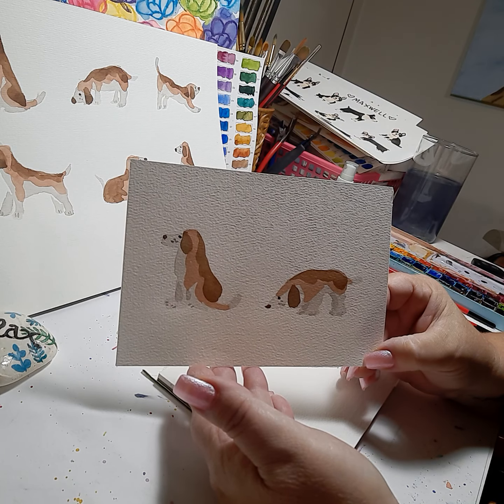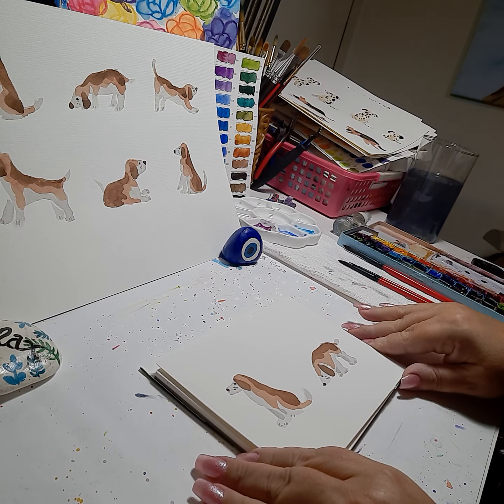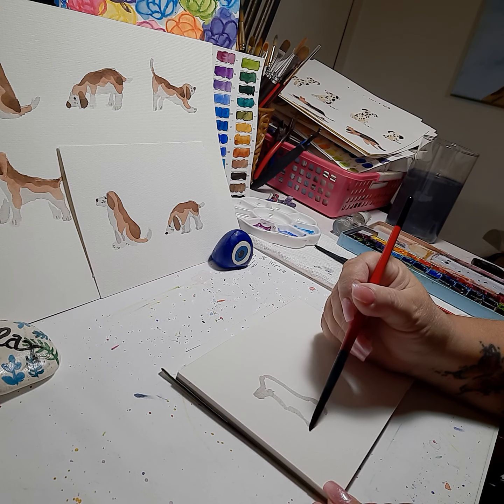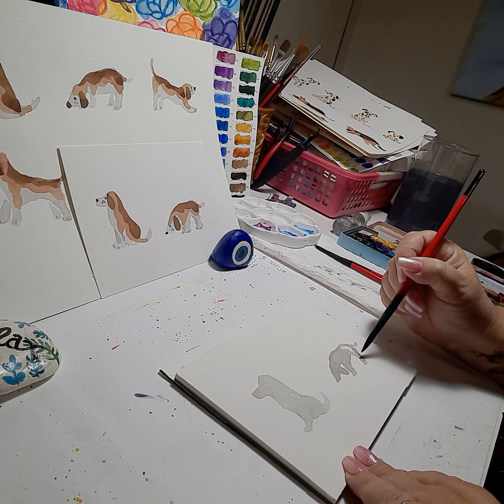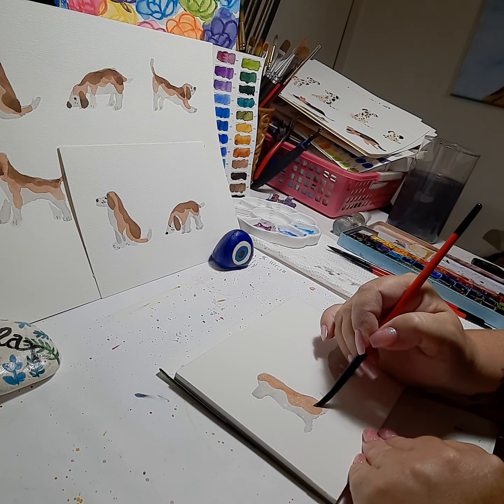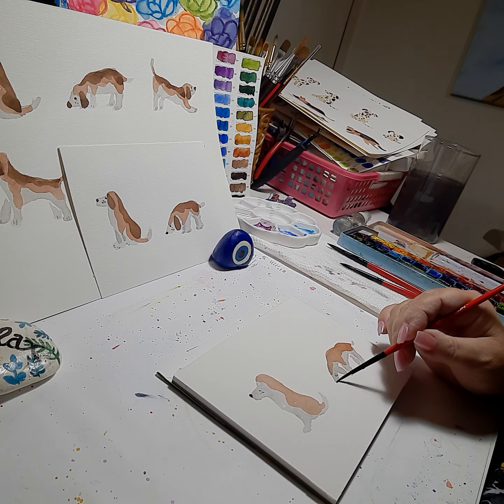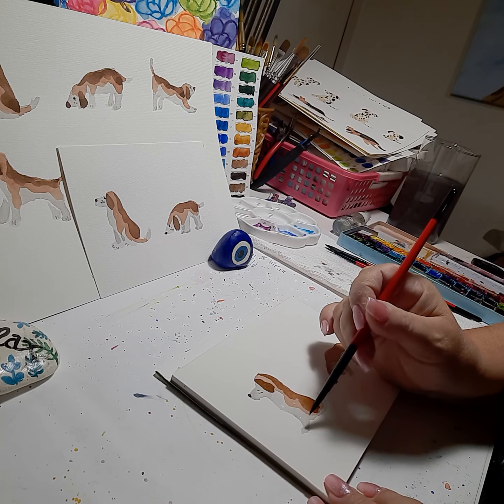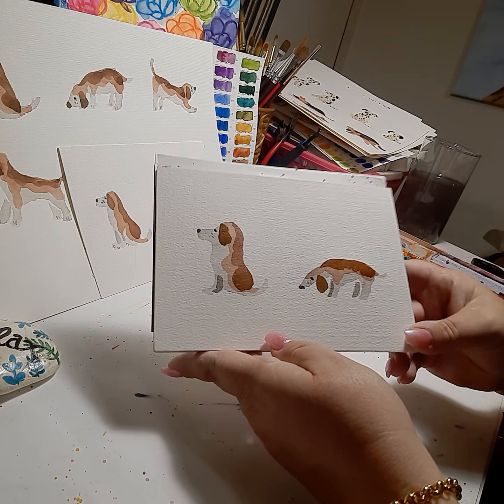WATERCOLOR PAINTING Beagle DOG 🐕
In this video, I demonstrate how to paint watercolor Beagle dogs in two different positions using water collect techniques